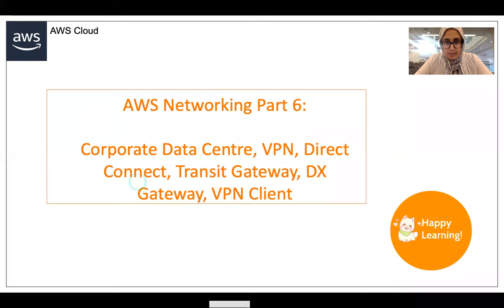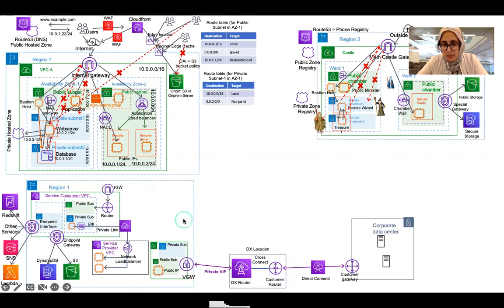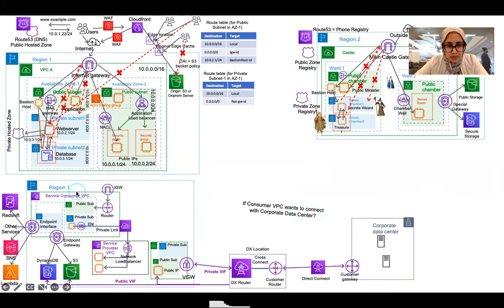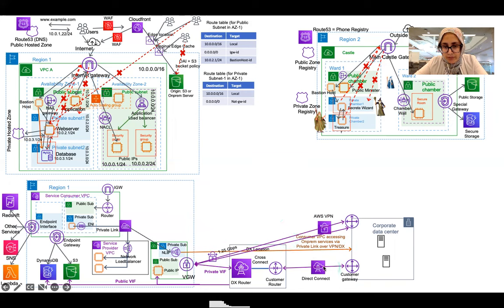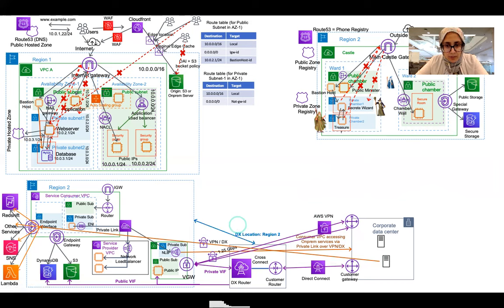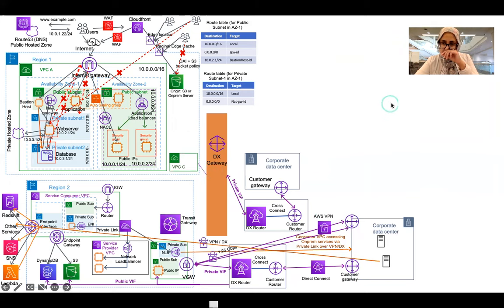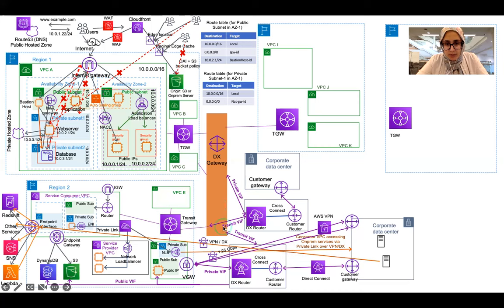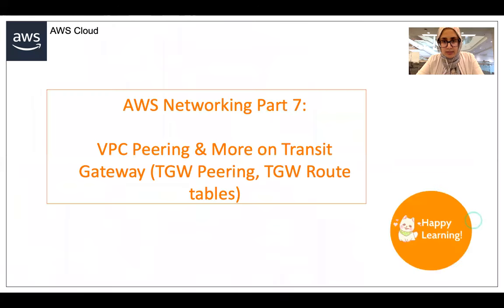AWS Networking Overview Part 6 of 8 (VPN, Direct Connect, Transit Gateway, DX Gateway, & VPN Client)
The topics covered in this video are: VPN, Direct Connect, Transit Gateway, DX Gateway, & VPN Client

This is the sixth video of a series of 8 videos in total covering topics in AWS Networking such as Regions, Availability Zones, Subnets, VPC, Security Groups, NACL, NAT Gateway & NAT Instance, Bastion Host, Cloudfront, Route53, Endpoint Gateway & Endpoint Interface, VPN, Direct Connect, Transit Gateway, Direct Connect Gateway, VPC Peering, and other topics. For anyone preparing for AWS Solution Architect Professional or AWS Networking Speciality Exam, it might be a handy summary of the main topics covered in those exams for the networking part only.

I wish everyone great luck with whatever you are working towards!

P.S. There is a concept of Fixed Mindset Vs Growth Mindset in psychology, with growth mindset you don't think your talent is fixed, or that your situations in life are hard to change, instead you build a very strong foundation from every brick thrown your way. If interested, read the work of the renowned psychologist Carol Dweck.